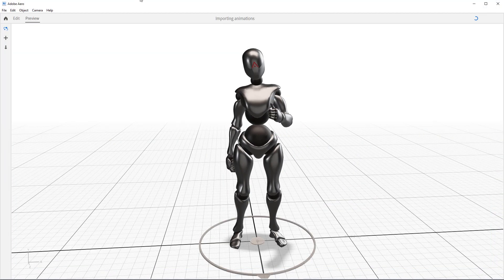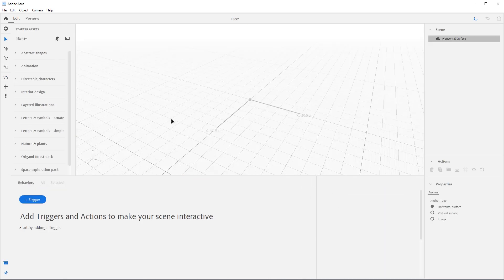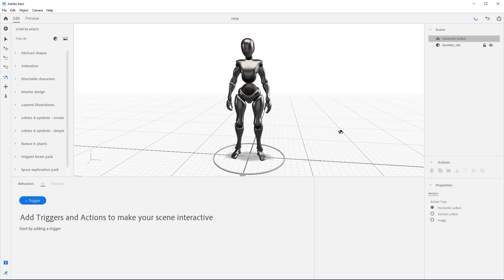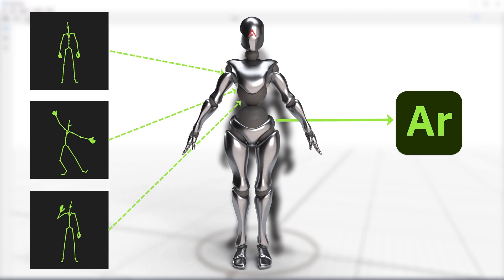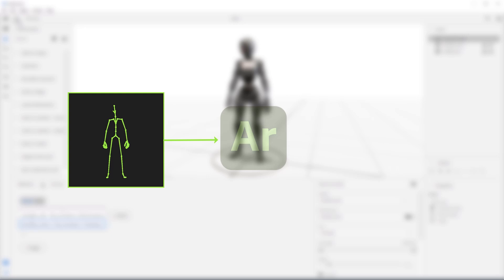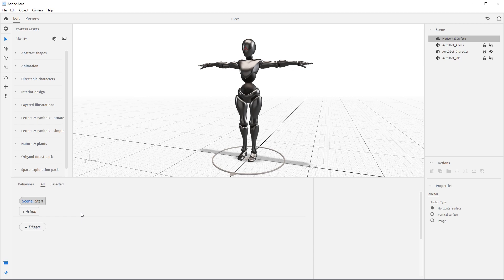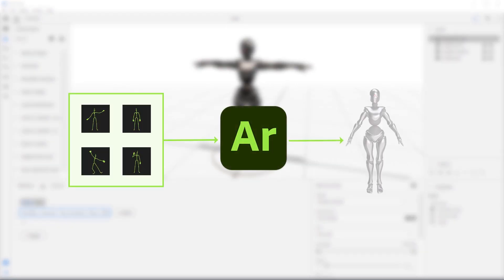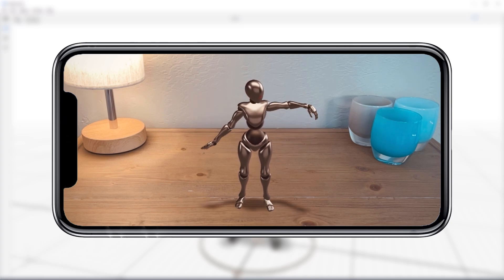Importing Character Animations | Getting to Know Ar in Adobe Aero | Adobe Creative Cloud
Get to know AR in this Adobe Aero series led by James Zachary, Director of Animation at Adobe Aero.

Importing Character Animations into Aero: Learn how to import characters and animations into your Aero scene and give life to your augmented reality experience.

What you learned: How to build an immersive Augmented Reality experience using multiple actions on a single object.
• Based on your needs, bring animations into Aero by:
 ◦Importing your character as 1 GLB or FBX, with a single animation applied.
 ◦Importing your character as 1 GLB or FBX, with multiple animations embedded.
 ◦Importing individual animations as single FBX files and applying them directly to your character already in the Aero scene. The skeletons must match between the asset in the scene and the imported animations.
 ◦Importing multiple animations embedded as 1 FBX file and apply them directly onto your character in the Aero scene. The skeletons must match between the asset in the scene and the imported animations.
• Embedded animations must be embedded upon export from your 3D animation package.
• Animations can be imported as GLB, GLTF, FBX files or a mixture of the three.
• Skeletons must match between the character, or object, in your scene and the animations you are importing onto them.
 ◦FBX imports can play on GLB assets when the skeletons are the same.
 ◦You only need the skeletal joint data when importing FBX animation onto a character, or object, already in your scene. You do not need the mesh or materials.
• While this tutorial focused on character animation, these processes work well for any asset with animation (i.e. an animated button).